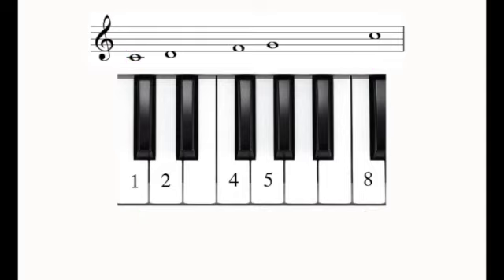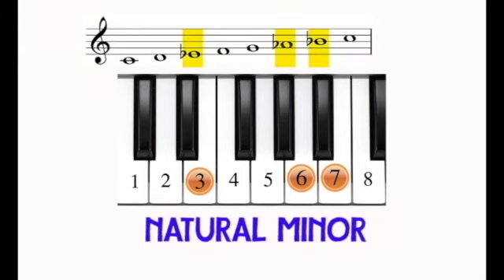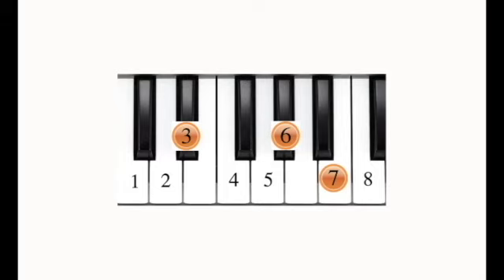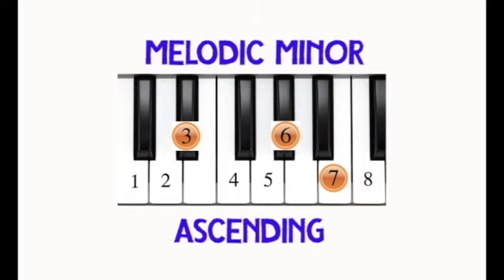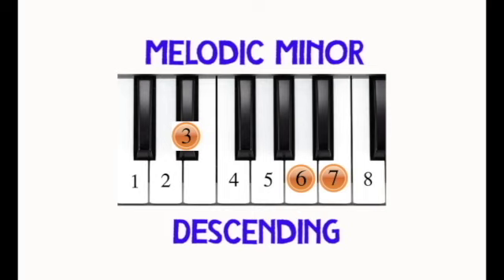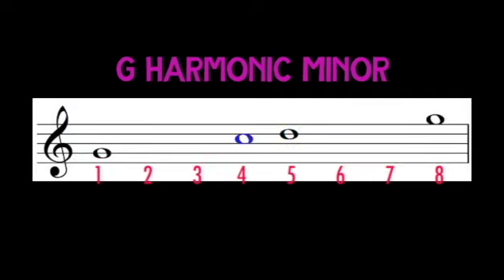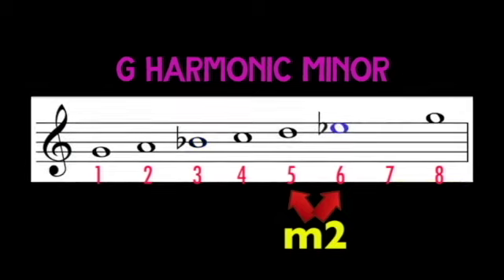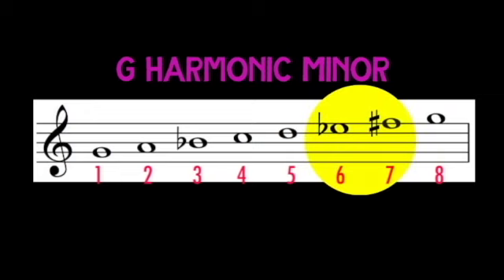Scales Part 2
This video is about Minor Scales